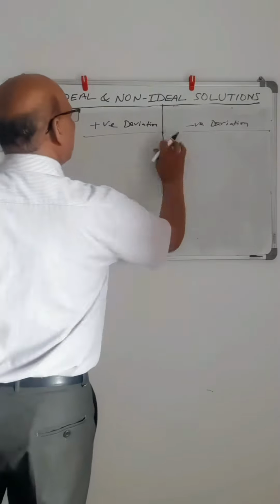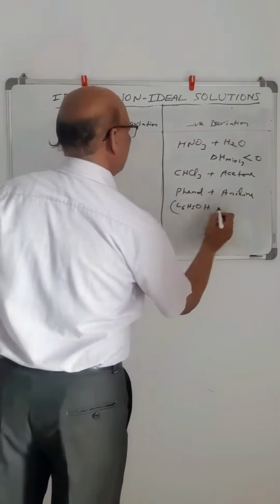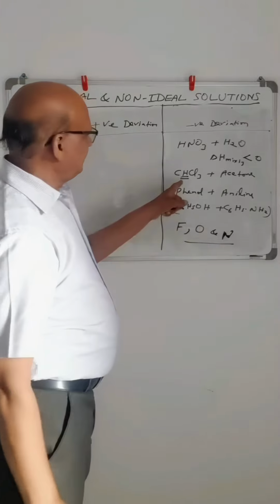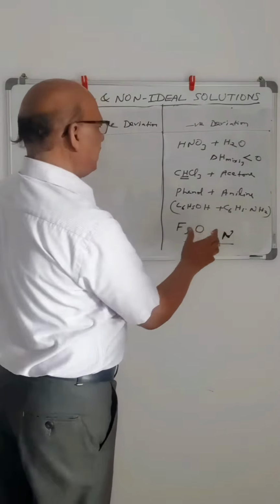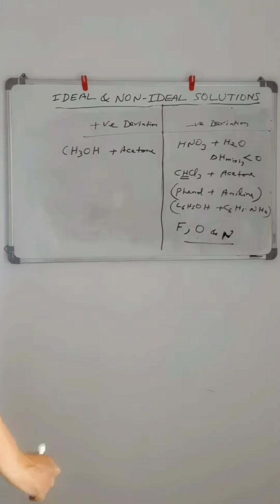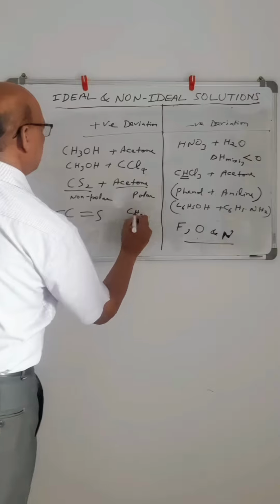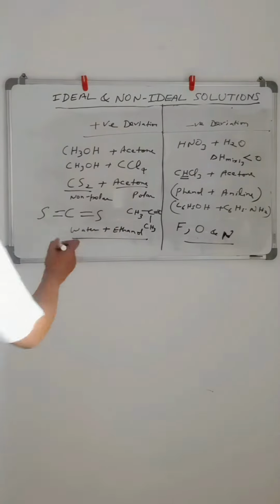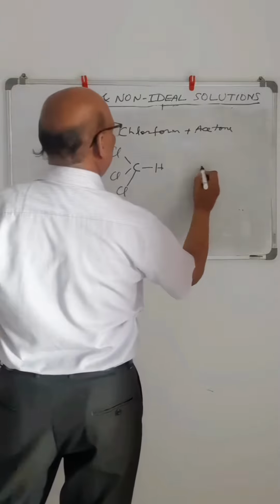POSITIVE & NEGATIVE DEVIATION FROM RAOULTS LAW II CLASS 12 CHEMISTRY